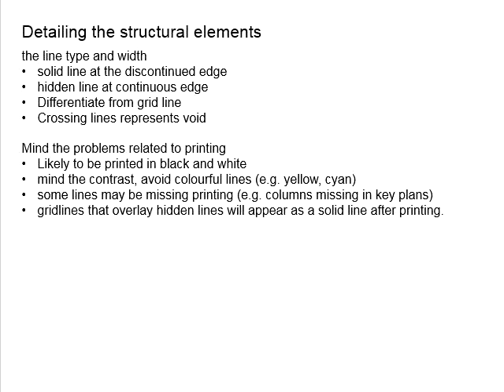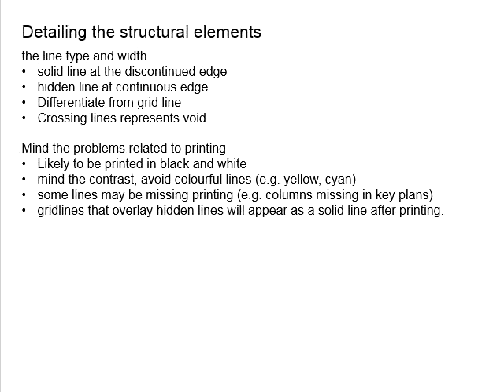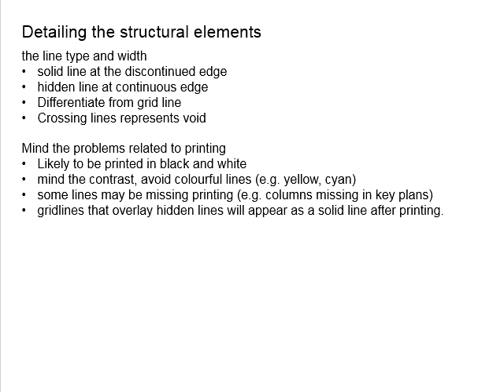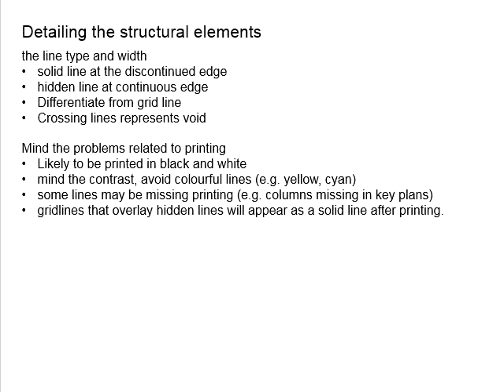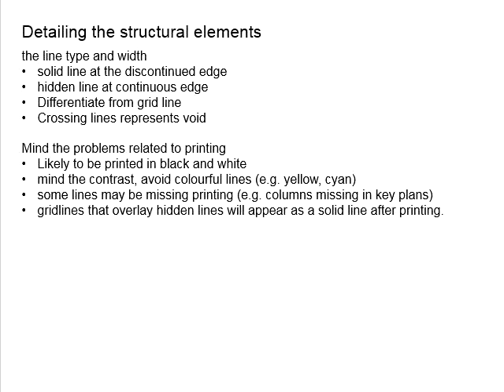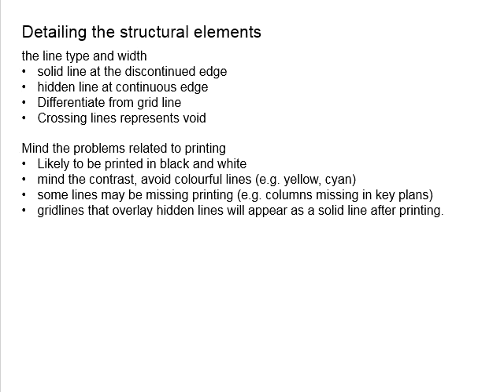7.1 Produce detailing for structural elements in structural plans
Consideration when producing the details for structural elements in structural plans